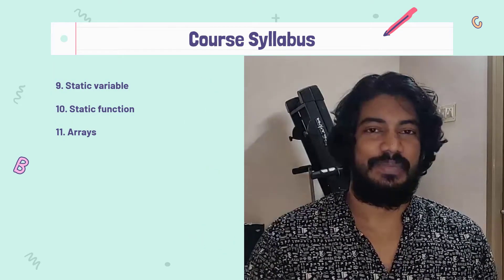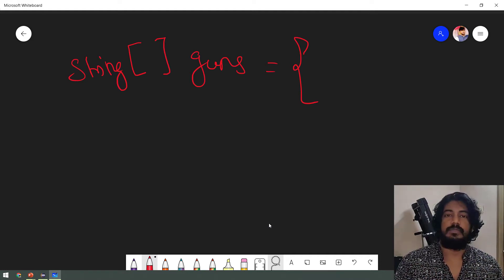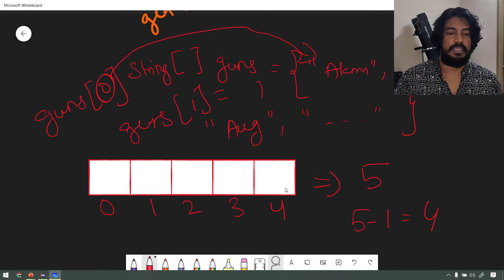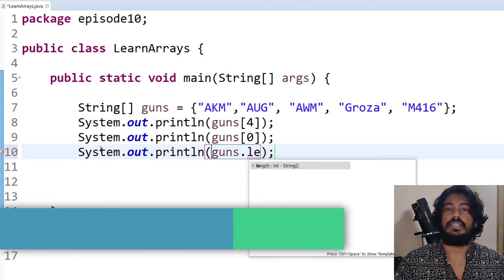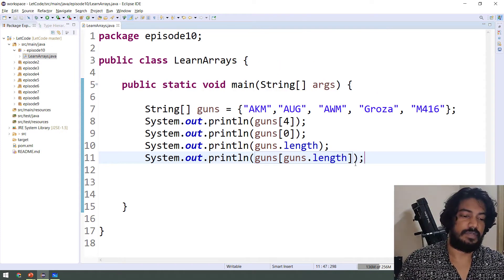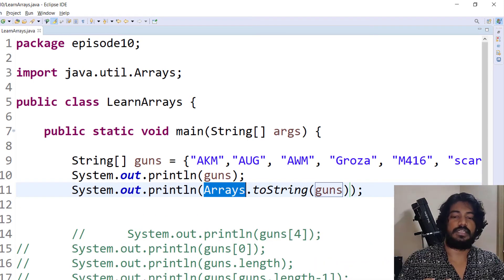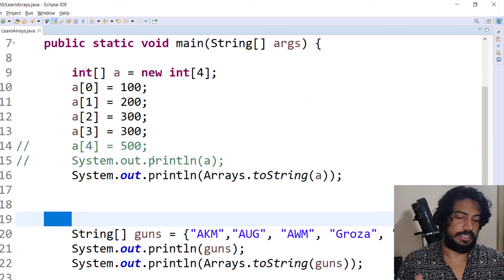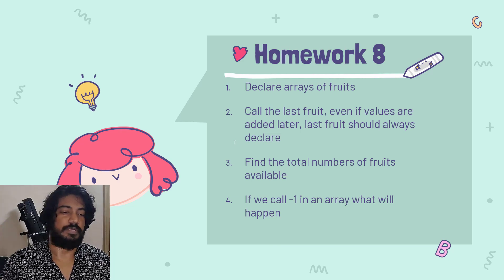Arrays | Arrays.toString | Java Basic | Selenium தமிழ் | LetCode | Selenium Tamil Tutorial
Arrays are used to store similar data types, we can store multiple data to a single object.
The limitation of an array is that the size is fixed and we cannot grow or shrink in the run time.
An Array index always starts from zero.
The array has a property called length, that returns int - the size of the array.

Timeline:
0:00 Array
1:29 Array declaration
4:30 Examples
6:00 length property
9:30 Arrays.toString
11:00 Another way
12:30 Recap
13:00 Homework
14:00 Subscribe

1. Protractor

2. Selenium (Tamil)

3. Selenium (English)

4. Chrome extension tutorial (XPath Extension)

5. XPath

6. JavaScript for tester

7. TypeScript for tester

8. Tiny Projects

9. Protractor - page object model

10. JS Programs

Please ignore:
letcode koushik,
selenium koushik,
selenium tutorial for beginners in tamil,
automation testing tutorial for beginners,
learn automation in tamil
Channel search keywords